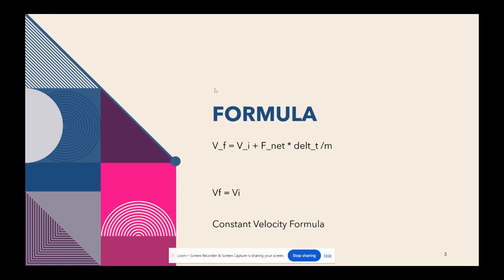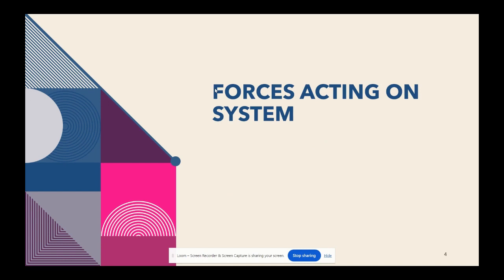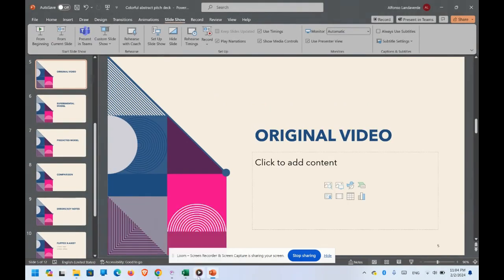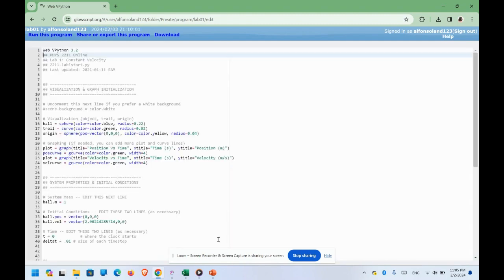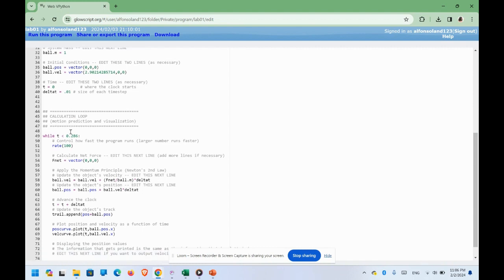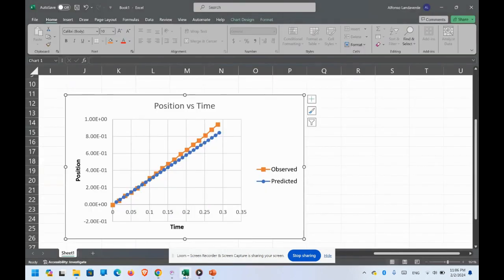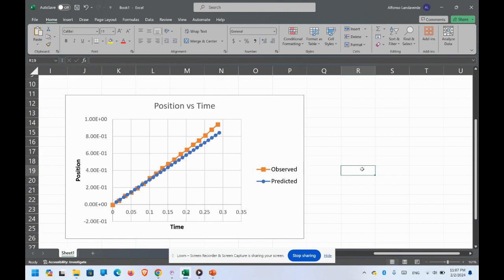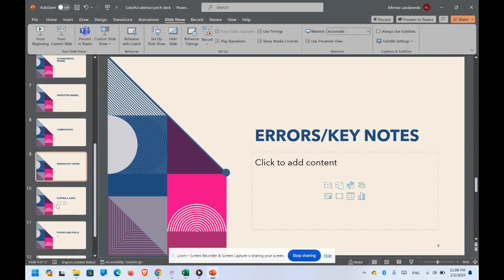Lab 01 PHYS 2211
Georgia Institute of Technology Lab 01 Physics